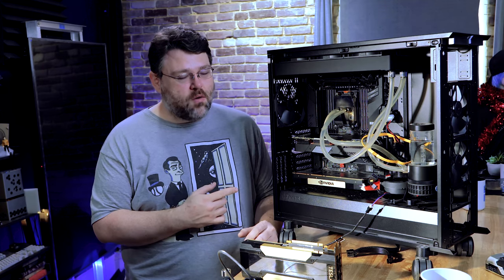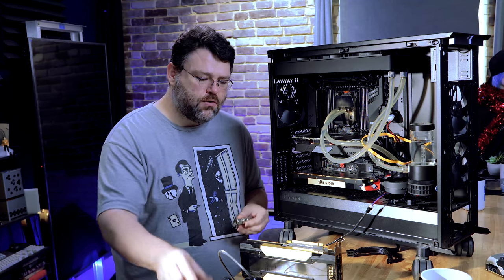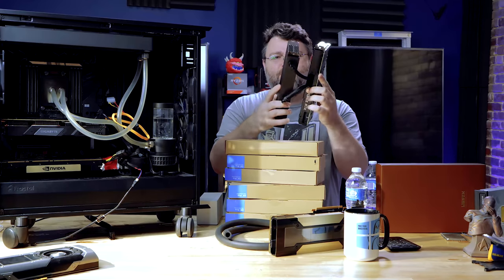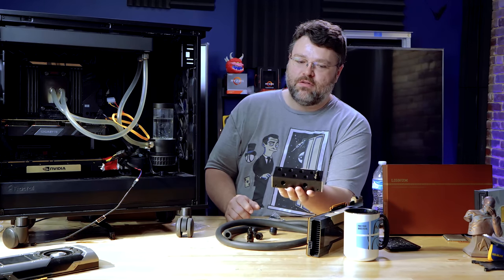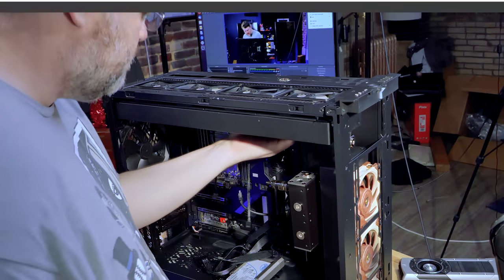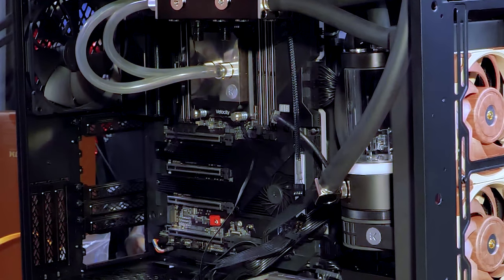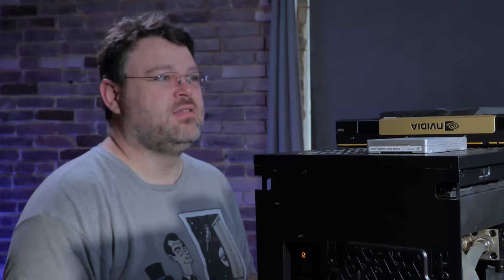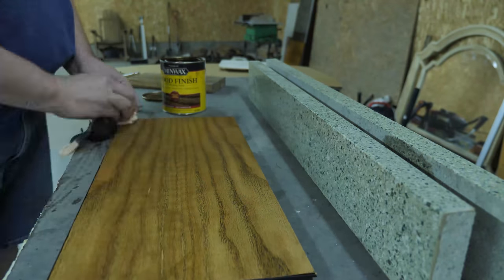32 Core Threadripper Workstation Upgrade - EK-PRO Quick Disconnect Liquid Cooling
Build Log on Ye Olde Forum

Distribution Block

Quick Disconnect Kit

Lignum 2080ti Block

Tesla V100 Water Block

Quantum Pump